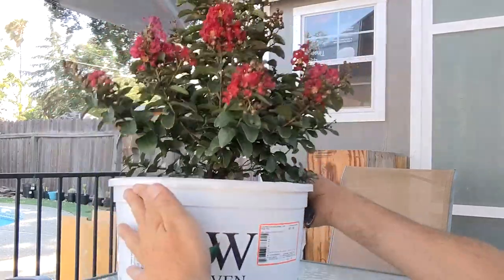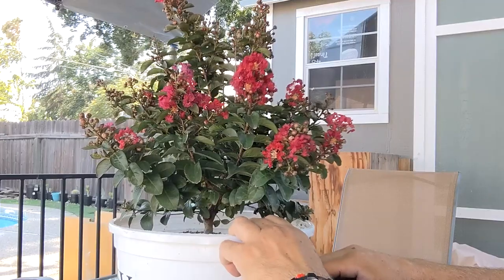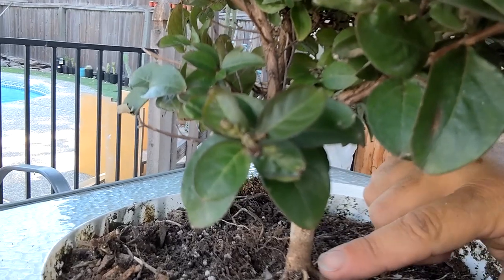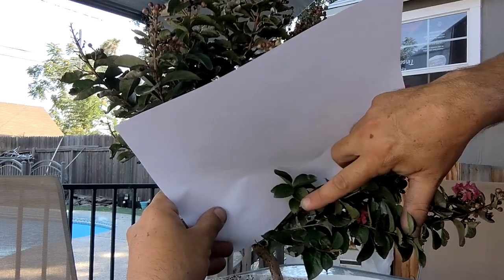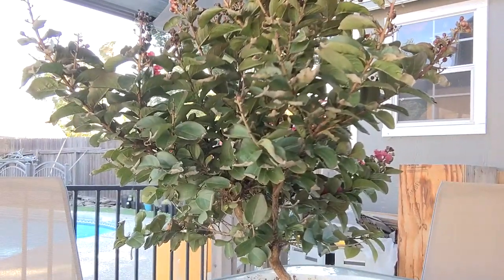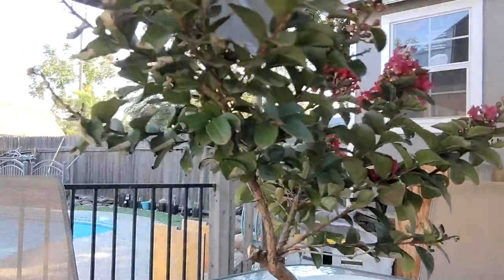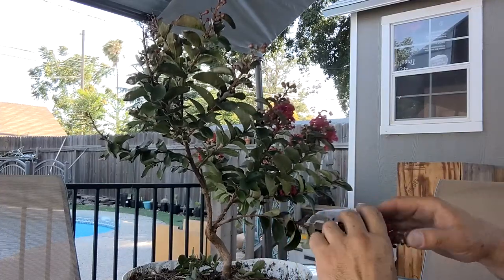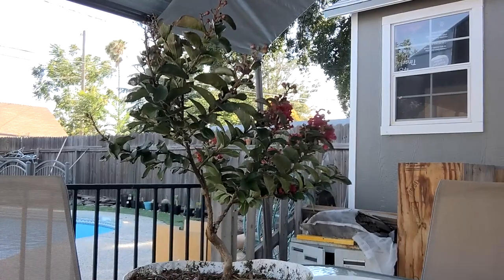Crepe Myrtle Bonsai Tree 7-1-21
Rikki Tikki dwarf crepe myrtle is the subject on todays episode of My Bonsai and I will be doing the first work on my training it as bonsai.

8 Packs 6.5''/ 8.9" Bonsai Training Pots
KaKUrI Bonsai Broom Brush Medium
Bonsai Pruning Cutting Paste
BioGold Bonsai Fertilizer Pellets
Made in Japan, 3 Sieve Mesh Filter
Stainless Steel Root Rake 3-Prong
Vouiu 8inch Concave Cutter Bonsai Tools
Bonsai Basics Set - 8" Knob Cutter and 7.2" Trimming Shear
Tree Training Wire Kit - 5 Rolls